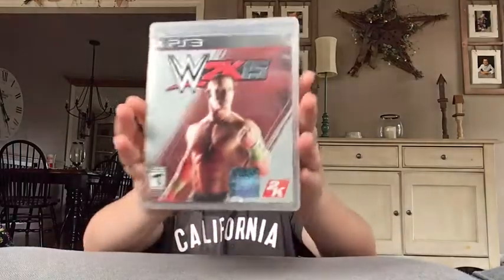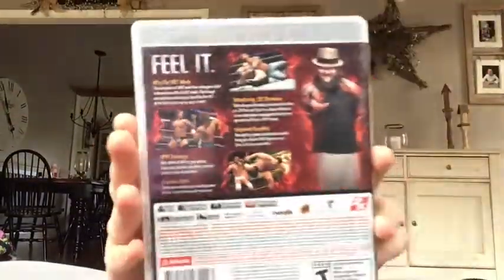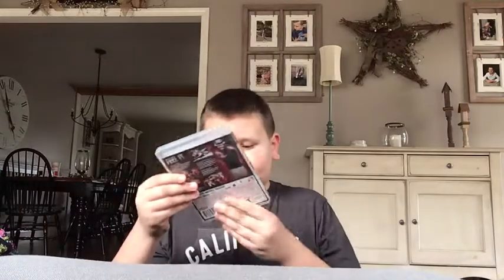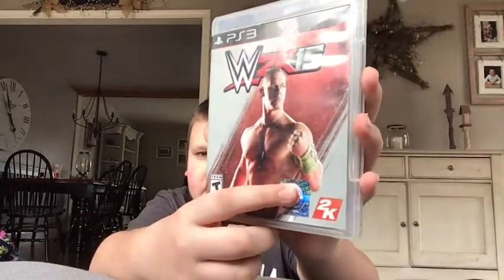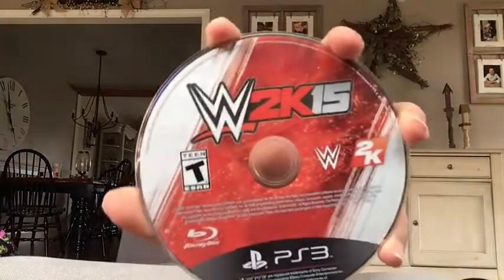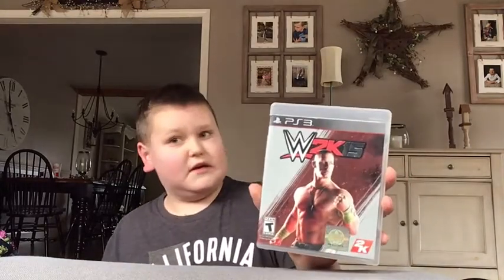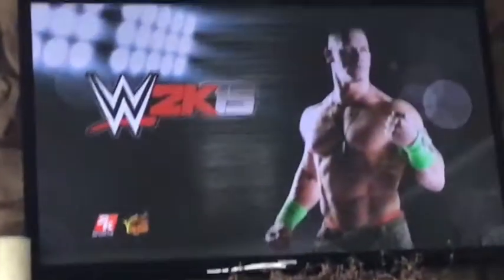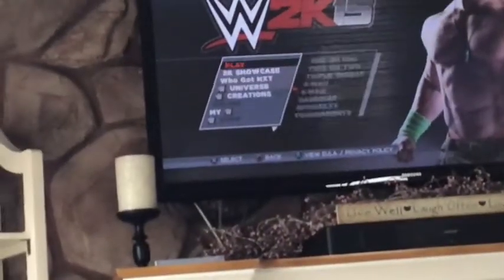Unboxing Wwe 2k15 For PS3